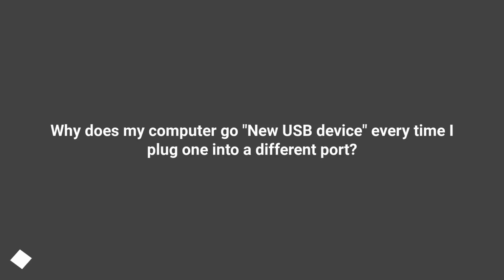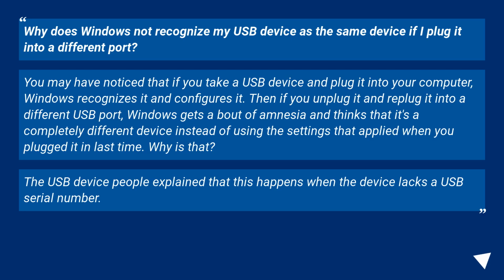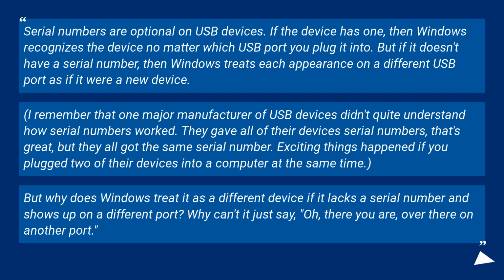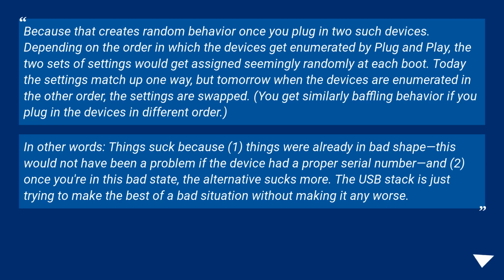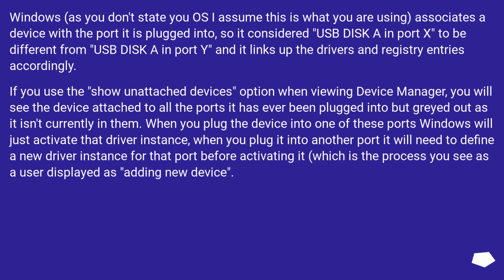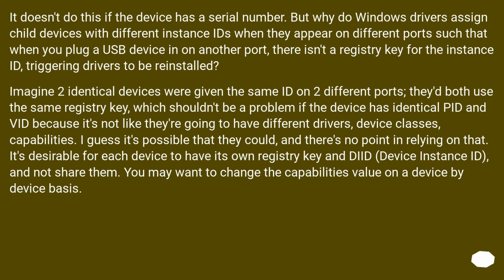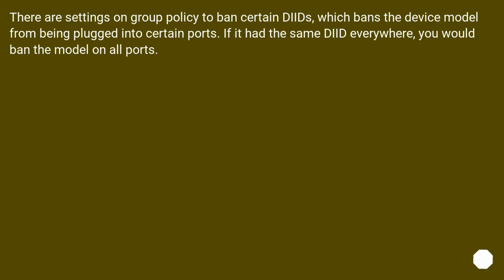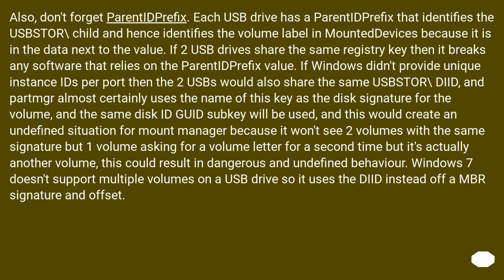Why does my computer go "New USB device" every time I plug one into a different port?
Chapters
00:00 Question
00:37 Accepted answer (Score 64)
03:20 Answer 2 (Score 2)
04:35 Answer 3 (Score 0)
07:07 Thank you